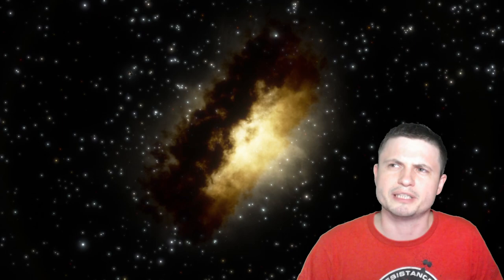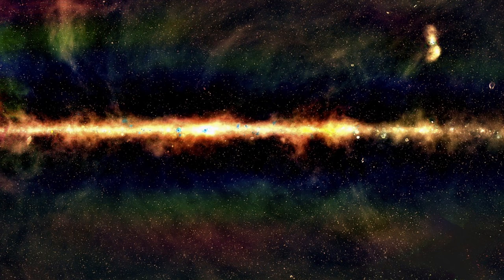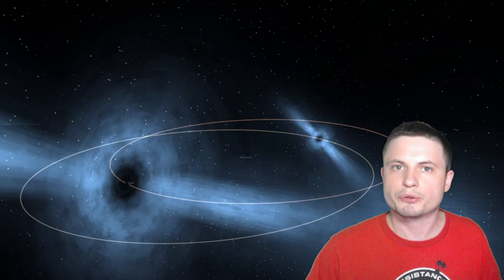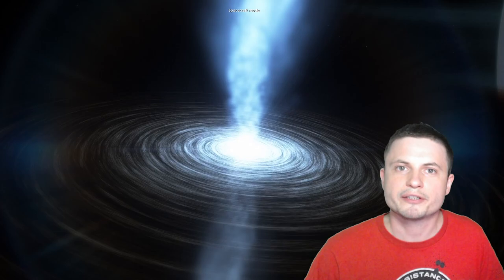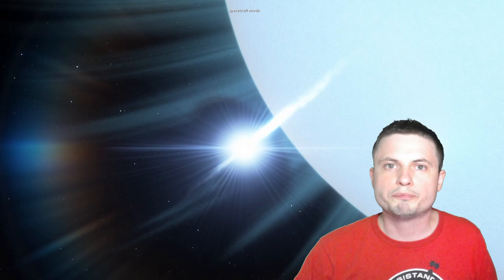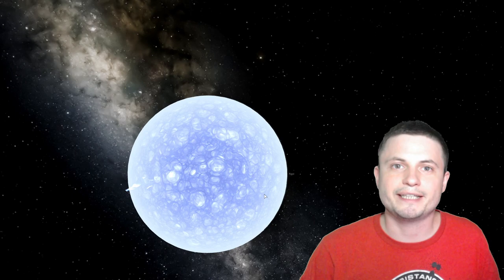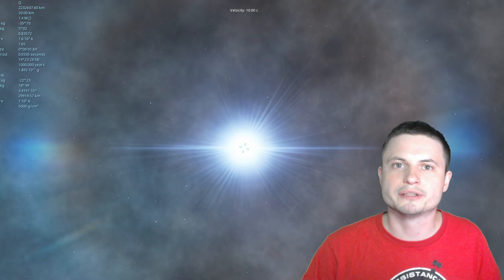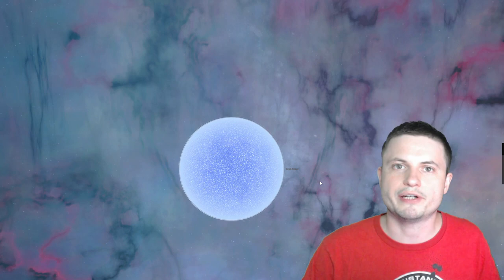The Difference Between Quasars, Blazars, Pulsars and Radio Galaxies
Hello and welcome! My name is Anton and in this video, we will talk about a difference between quasars, blazars, pulsar and radio galaxies.

1GFiTKxWyEjAjZv4vsNtWTUmL53HgXBuvu

Specifically, great thanks to the following members:

Morrison Waud
Mark Teranishi
Vlad Manshin
TheHuntress
Daniel Rosvall
Alex M
Lilith Dawn
Greg Lambros
Albert B. Cannon
Ralph Spataro
adam lee
Bartholomew Macaluso
Nick Dolgy
Henry Spadoni
Jer
Luminger
UnexpectedBooks.com
Konrad Kummli
Lauren Smith
Michael Tiganila
George Williams
Lyndon Riley
Shinne
Jakub Glos
Johann Goergen
Dave Blair
Jake Salo
LS Greger
Marcel Levi
Michael Mitsuda
Gabriel Seiffert
J Carter
Mary Kristof
Russell Sears
Vinod sethi
Brian Szkotak
Robert Wyssbrod
Gordon Cooper
L Joseph Parker MD
RandalM
Tracy Burgess
Jayjay Volz
Kai Raphahn
Sander Stols
Sergio Ruelas
Anataine Deva
Assaf Dar Sagol
Liam Moss
Timothy Welter MD
Olegas Budnik
Bodo Graßmann
gary steelman
Michael Koebel
Shelley Passage
Steven Aiello
xyndicate
Douglas Burns
James Myers
Jan Šoulák
Niji
Peter Hamrak
Matthew Lazear
Becky
Steven
Anton Newman
Charles Nadeau
Dave A
Doug Baker
Doug MacDonald
George Lincoln Rockwell
GrittyFlix
Minovsky Man
Mr Fluffington
Paul Koploy
Sal Carrera
Jacob Spencer
Veronika A. Czebe
brian plummer
Daniel Charles Smith
Daniel G.
Eugene Sandulenko
Lee Densmore
Max McNally
Sir David Coyne
Steve Wotton
Victor Julian Castillo
Daniel Coleman
Rock Howard
Aaron Fineout
Adam Smith
Alberto Diaz Saldana
Chaos Gamer
Kearny Li
Rafael Aguila
Vincent L. Cleaver
Claye Griffith
David Lewis
JohnTaylorWalker
Kyle eagle
Michael J Fluharty
Tarik Qassem
Tedd Speck
rfc1135
Greyson Flippo
Hampton Tunis
Ivan Gallagher
Janne Vuorenpää
Jordaen Davids
Lynn Johnson
Rob Law
Scary ASMR
Thierry Gasnier
Troy Schmidt
William Warren
Arp Lee
Jana Persson
Lisa Stadlbauer
Lisette Ramos-Voigt
Márton Fülöp
Reynir Örn Guðmundsson
Rs Wlms
tom g.
Arikkat Unnikrishnan
Uwe Böhnke
Carla
Deanna Korell-Hall
Dipen Bhattacharya
Josh Shultz
Samuel Mathison
Brittany House
David Bennett
david jungerman
Doug Beeferman
JL Solidum
Lionel Sleeper
Luis M Gaytan Tovar
Markus Bidi
Martin Swiaczny
Matthew C Weiss
Men I Trust
Michael McCloskey
Orlando J Carter
Peter Sedmák
Sol Bergeron Beauchemin
Vladyslav Kurmaz
Hernán Coronel
Christopher Borra
Ingmar Rauschert
karlos preddie
Luis Lengsfeld
Lumi Pakkanen
Miek Thompson
Susanne Bauer
Yvan Lengwiler
Branden Loizides
Bryan Linsley
Chris Bingley
Chris the Mad Sciencer
Dave
David Wortz
Douglas Wilkinson
Hein Spijker
James McClarty
John Smith
Kitara Burke
Lance Fielden
Laura Coutu
MARK ANDERSON
N30D@nt3
Randall J Silva
Robert Clyde
Steven Uttley
Suzanne Brummitt
Todd Gregory-Gibbs
Walter van der Kamp
Łukasz Adamski
Adam Burnett
Cameron Arno
Christian Rane
gene valle
Jan-Chris
Jelle Baris
john requa
Joseph Conard
kristian svensson
Qauthar Saleh
Tuukka Arola
Marcel Barros
Bonnie Veldey
Christian Jochum
Daniel Morris
Dreameroutthere
Jeff Blakemore
Maciej Świerczewski
Mahesh Gopalan
Marilyn Aldridge
Paul Maybury
Richard Reich
RiddleJacks
Sean Spartan
Allen DuBeau
Bob Goswick
Daniel Schakel
Derek Bamber
Gerald Williams
Gideon Falta
Gregory T Hart
Michael Luce
Peyton Vaughn
Quasar
Robert the Green
Sandy Flowers
JoachimB
Alec Estrada
Devonte Foy
Gawen Thompson
Jessica
Ketan More
Kevin McCarthy
Patrick Denny
PAUL G STEWART
Sander Hollebrand
Suzanne Miezis
Galen Thurber